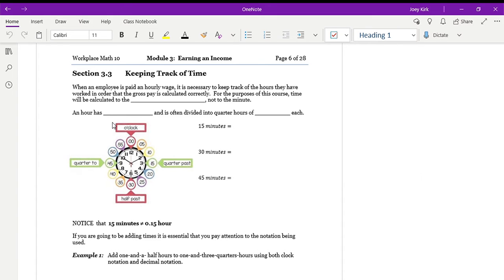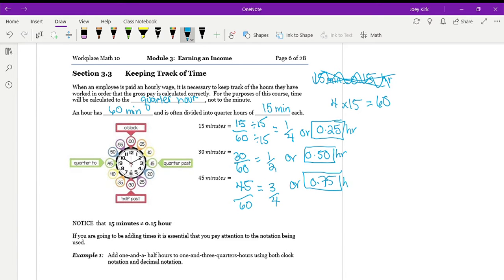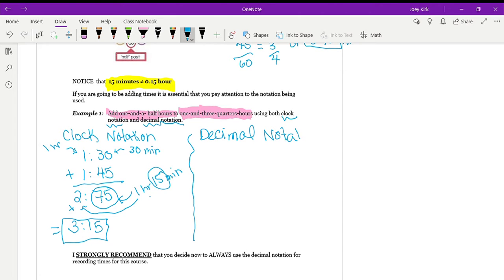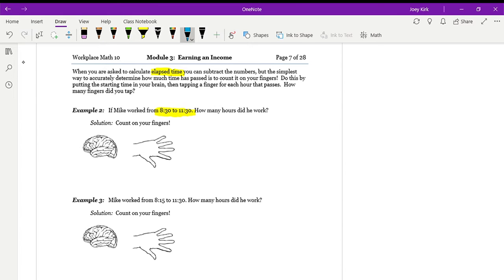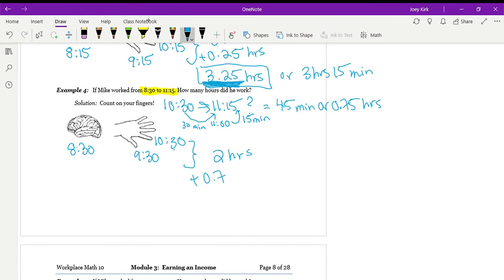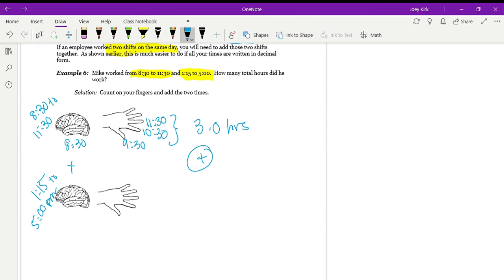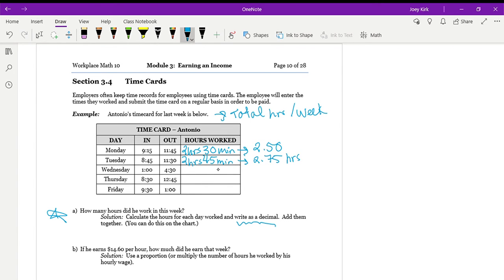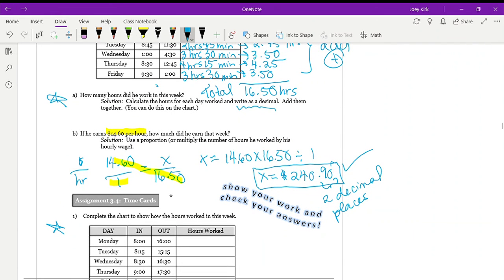WPM 10 Section 3.3 & 3.4 Notes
Keeping Track of Time & Time Cards